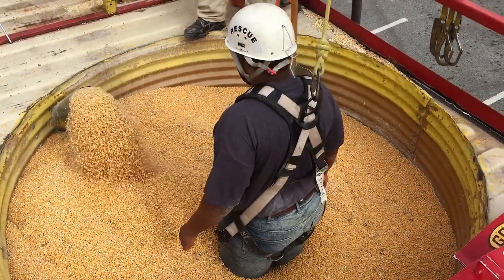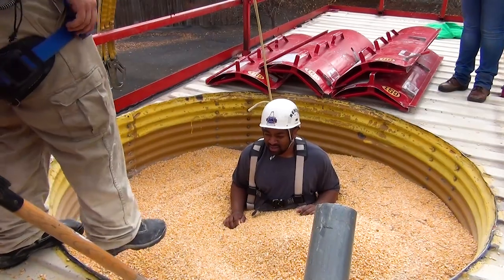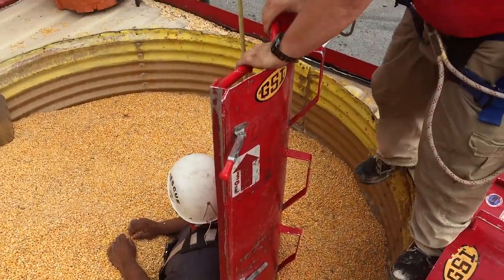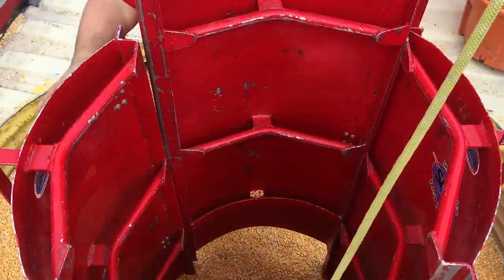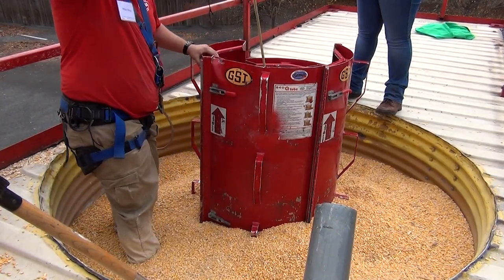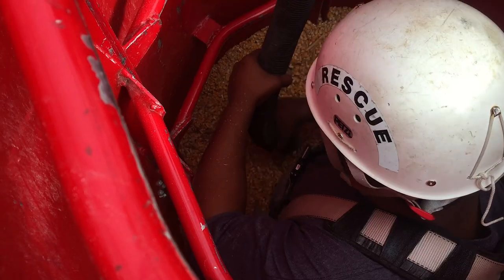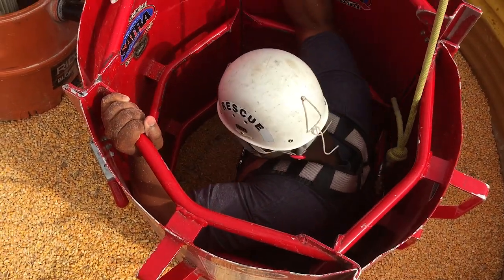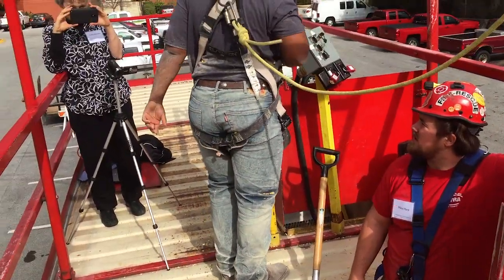Grain Mass Rescue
Mike Harp, of the Safety and Rescue Technical Association, demonstrates how to rescue a victim from a grain mass using the GSI RES-Q Tube.